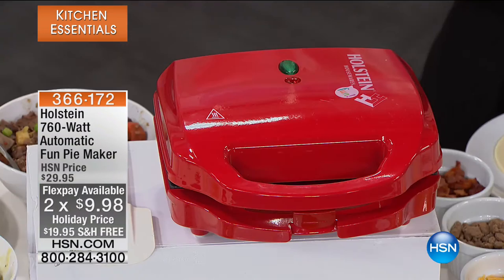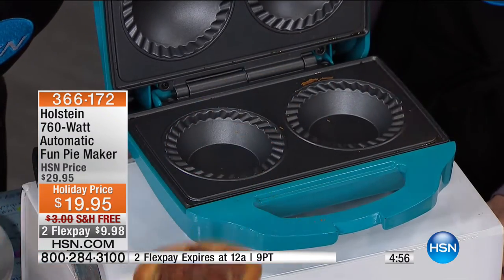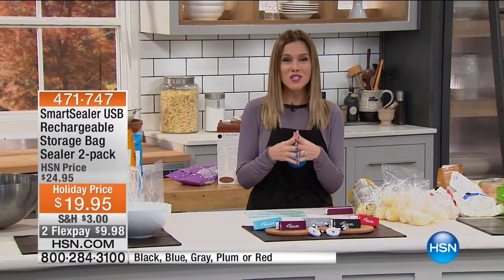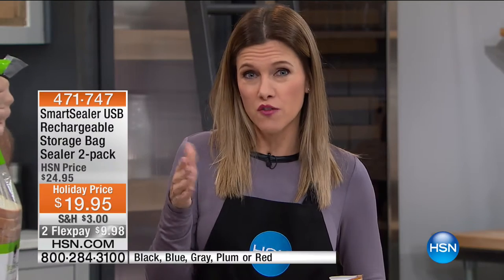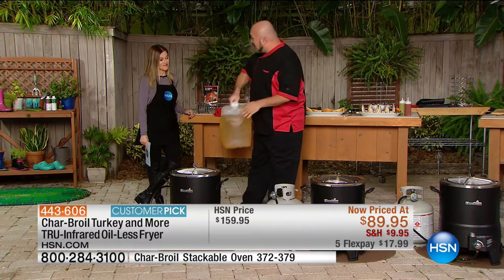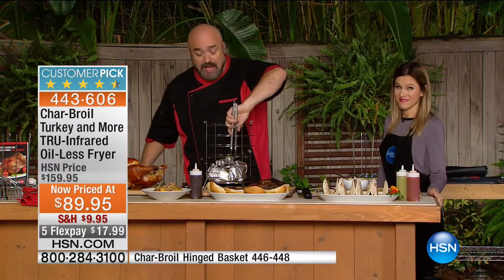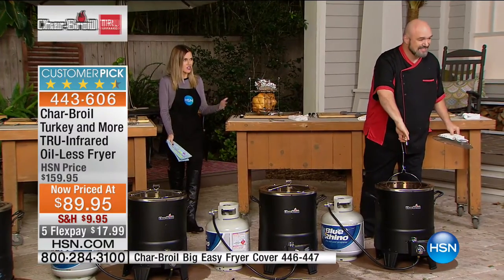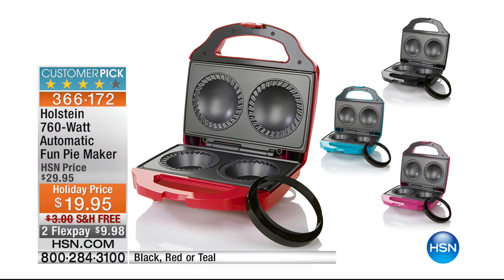HSN | Kitchen Essentials featuring Char-Broil 10.11.2016 - 06 AM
Everything you need for the perfectly stocked kitchen featuring Charbroil